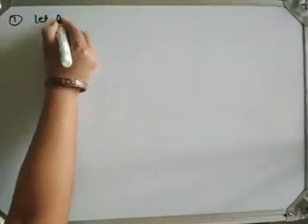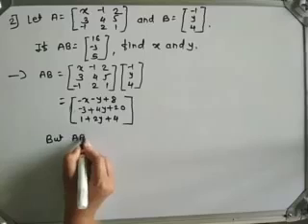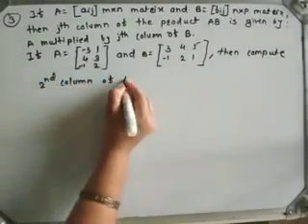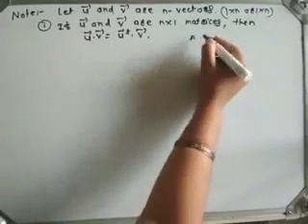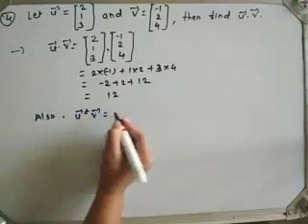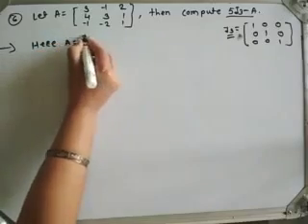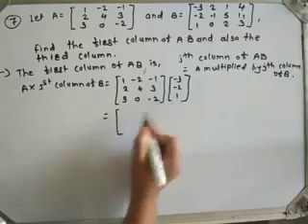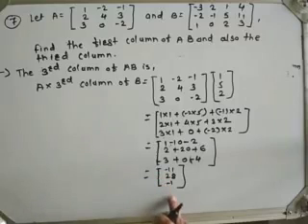VID_04_ F.Y.B.C.S.(Mathematics)Sem-1 Matrix Algebra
Chapter: Matrix Algebra
Topic: Examples On Dot Product And Matrix Multiplication